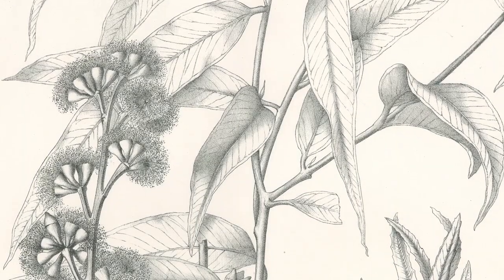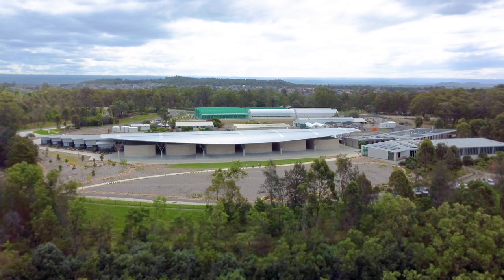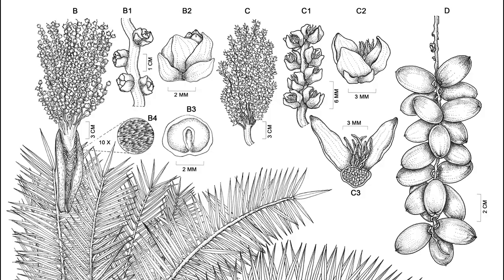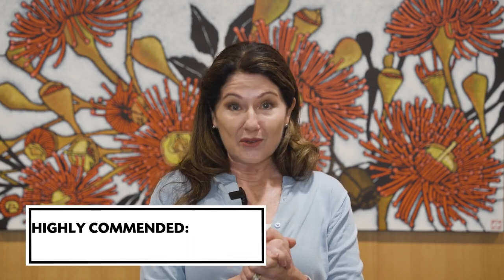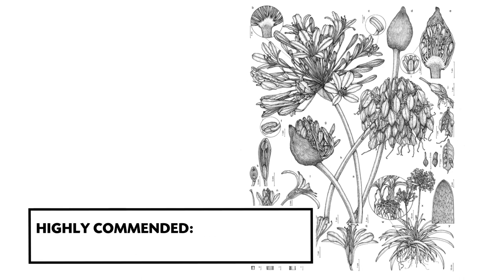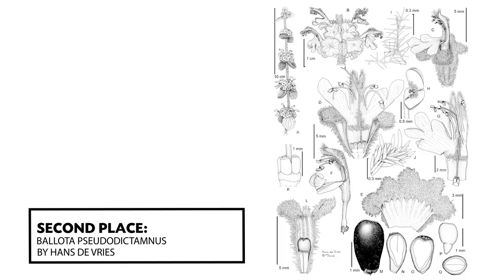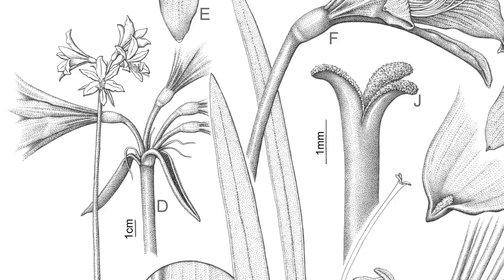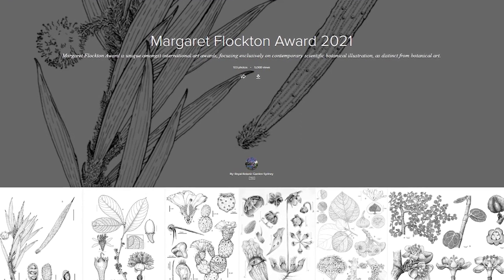2022 Margaret Flockton Awards: Celebrating the Art and Science of Botanical Illustration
The Gardens' Margaret Flockton Award is an international award for excellence in scientific botanical illustration.

Every year, illustrators from around the world submit scientifically accurate drawings that accompany the published taxonomic description of a plant, clearly highlighting all of the distinctive features of the species. Original taxonomic illustrations are highly detailed black and white drawings primarily undertaken in pen and ink, pencil or digitally rendered.

The award also commemorates and celebrates the contributions of Margaret Flockton (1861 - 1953), the first botanical illustrator at the Royal Botanic Garden Sydney.

Thank you to the Maple-Brown Family and the Foundation & Friends of the Botanic Gardens for their generous sponsorship of the award.